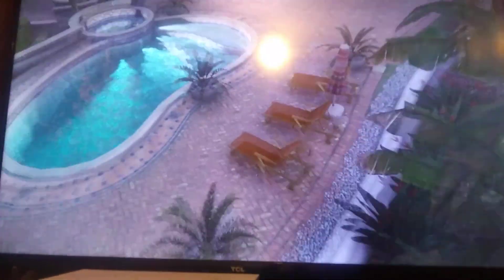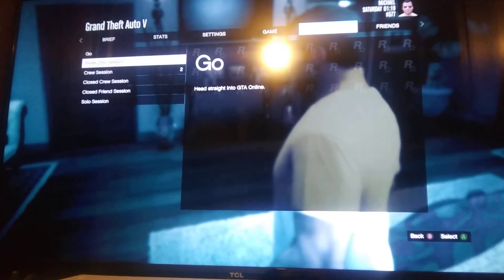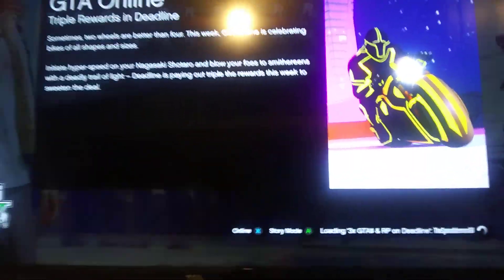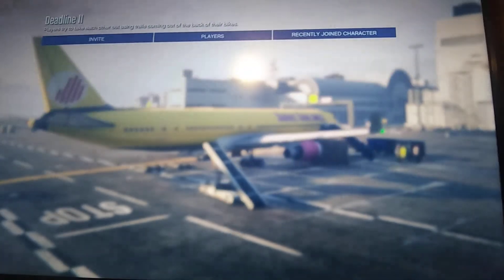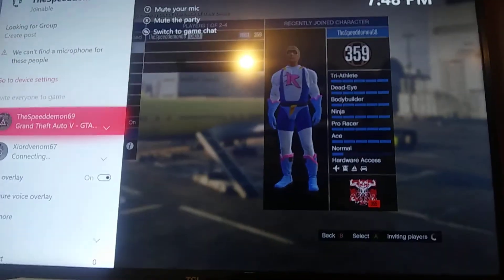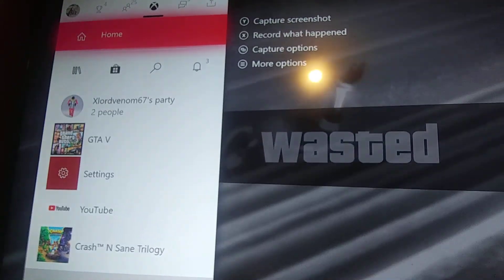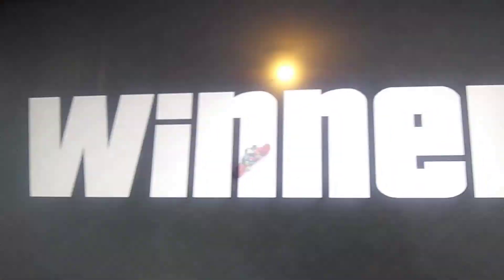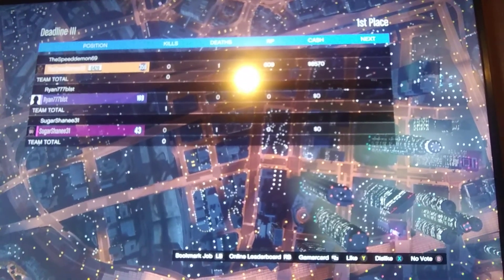3x rp and 3x money glitch gta5🔥🔥🔥🔥🔥🔥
If your new please leave your Gamertag in the comments below and subscribe give the video a like this its brand-new you can test the net on the Triple R P and triple money deadline that is out right now on Grand Theft Auto V you can test the net tight and both players are winners so whoever you and your friend are if y'all want to play together and win fast RP and money it is Triple R P if y'all take turns killing each other y'all can get even stronger bonus of 2.5 this is crazy RP glitch hope you all enjoy please look at all the rest of my glitches and videos on YouTubeI WILL BE GUVING AWAY 3 MODDED CARS AND 1 MILLION DOLLARS AT 25 SUBSCRIBE 25 COMMENTS 25 LIKES